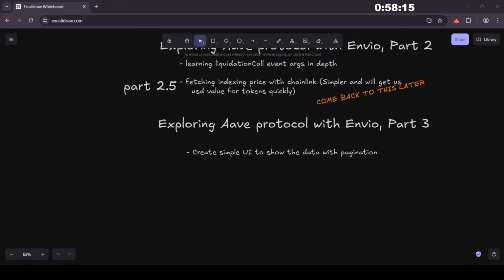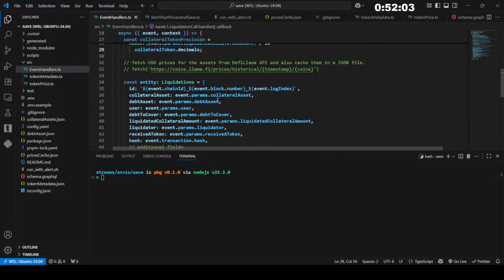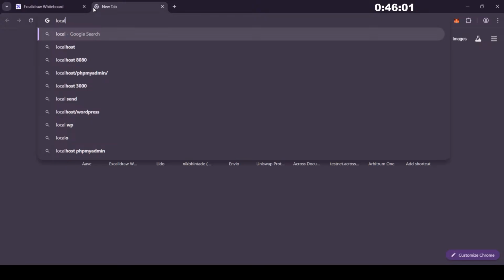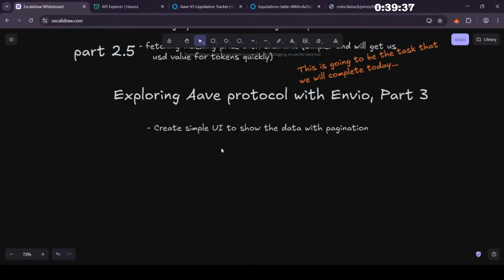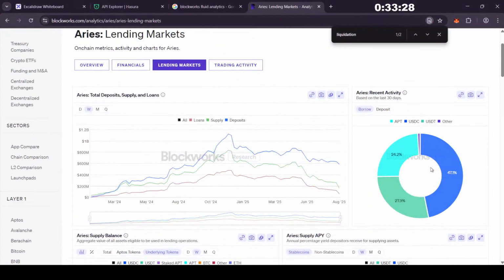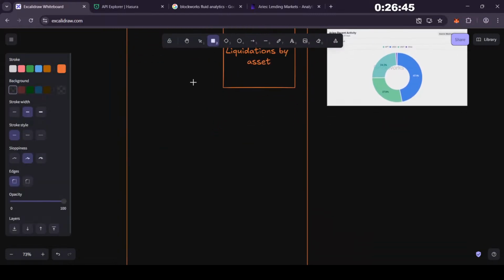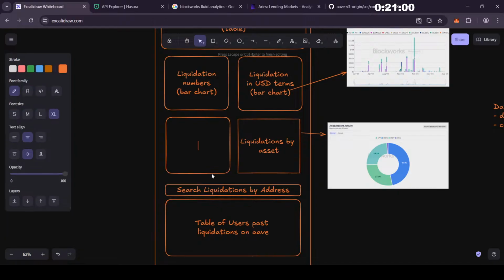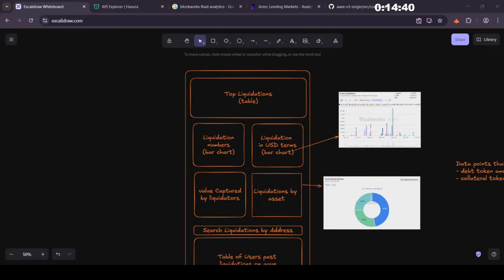Exploring Aave Protocol with Envio, Part 4